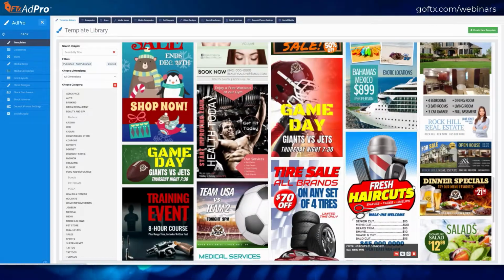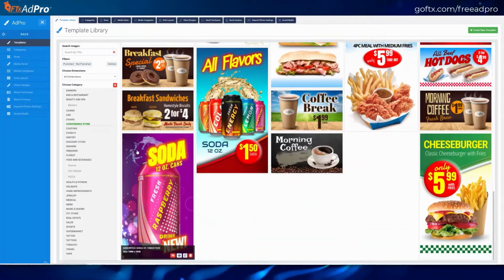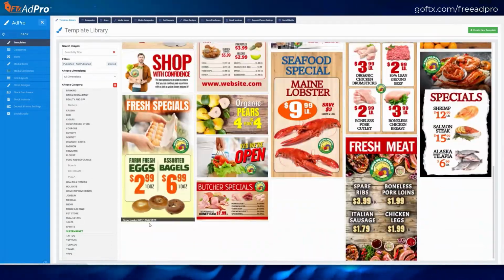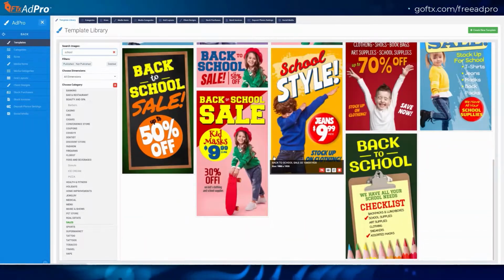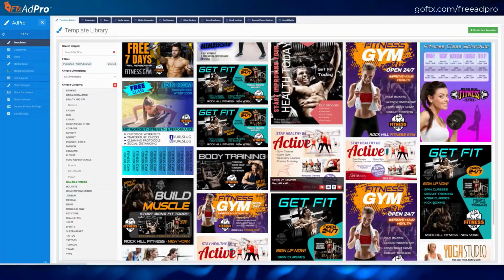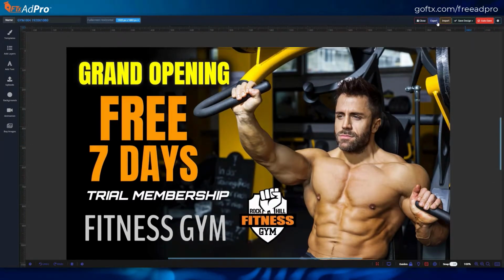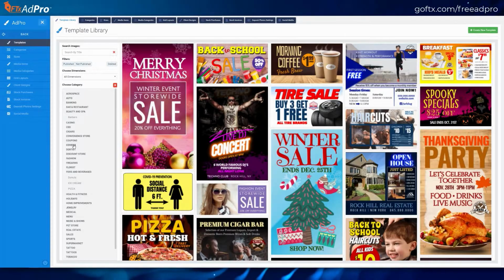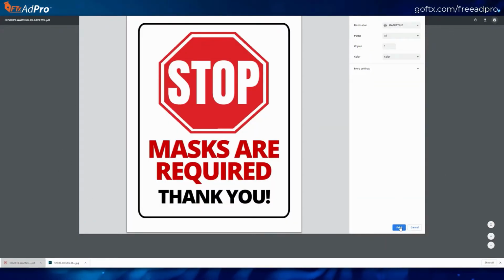FREE NEW ADPRO DIGITAL SIGNAGE TEMPLATES FOR YOUR BUSINESS' IN-STORE DISPLAYS!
Do you have digital signage screens in your store? Tired of having to hire a designer every time you want to update or change your promotion or campaign? With AdPro, you can use our 1,200 pre-designed and customizable templates in formats that fit your stores screen(s).

In this webinar, we will be going over all of the new 2020 AdPro templates to choose from!

You don’t have to be a professional graphic designer to create quality graphics with FTx AdPro, for your FTx digital signs and menus. FTx AdPro graphic design software was engineered to deliver professional results regardless of a user’s design experience or skill level. The extremely user-friendly software features drag and drop tools and context-sensitive menus that help you easily navigate your way through the design process. to learn how FTx AdPro seamlessly integrates with FTx Digital Signage to make managing your digital ads and menus quick and easy.